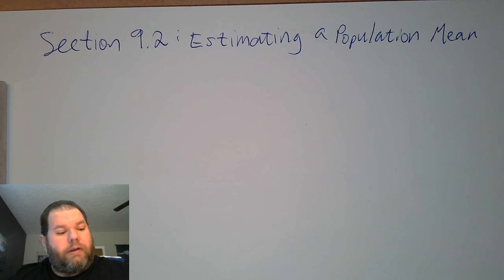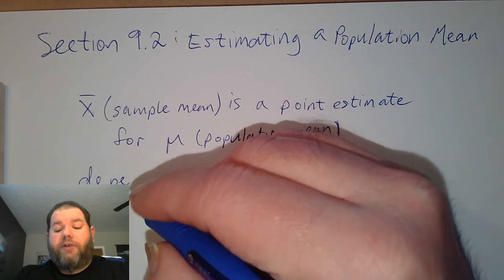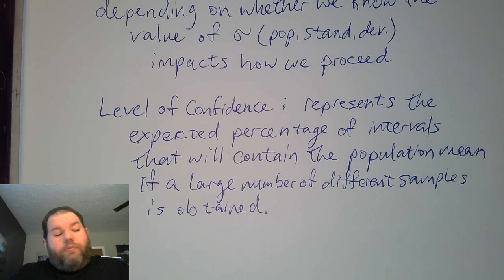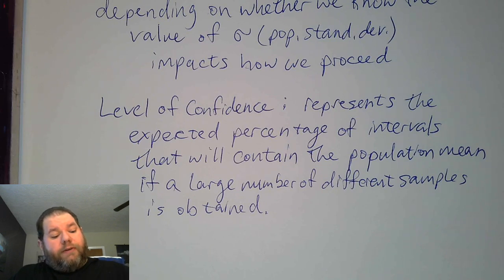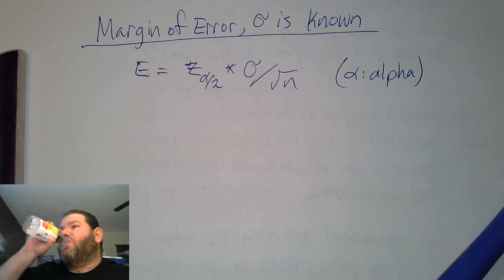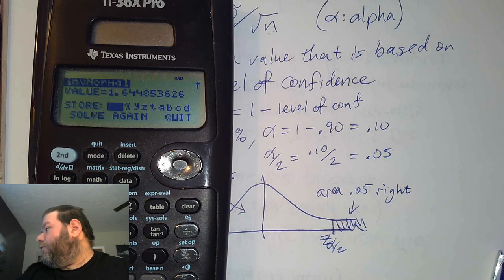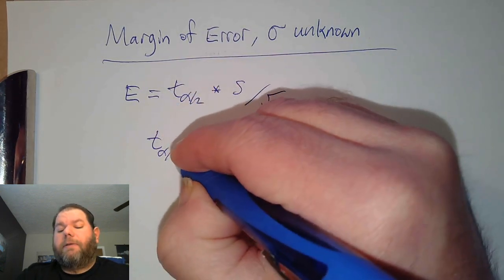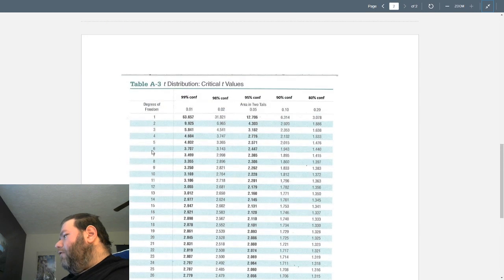Statistics TR 9:30 am - November 19th